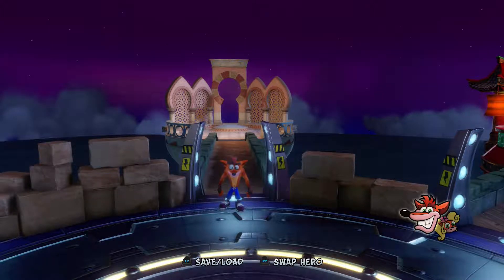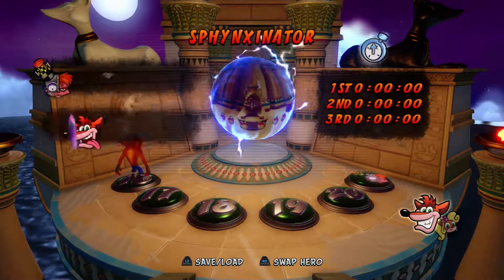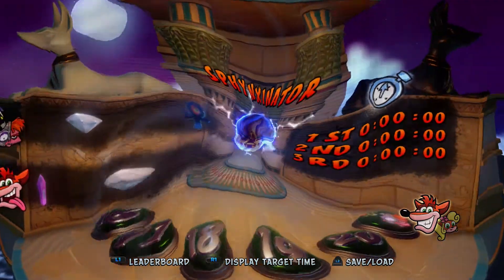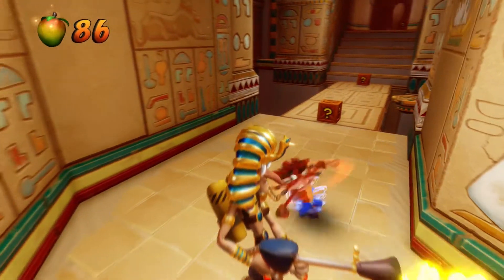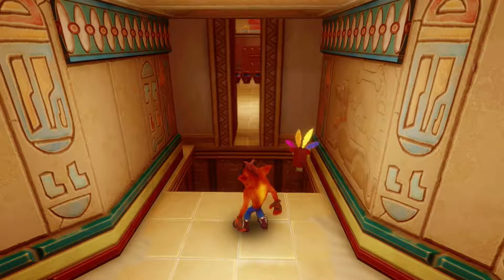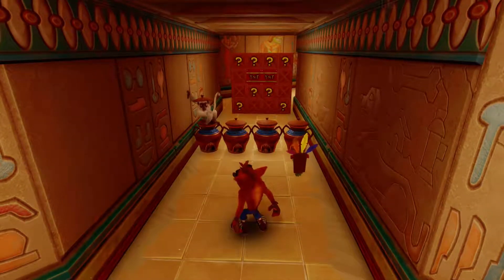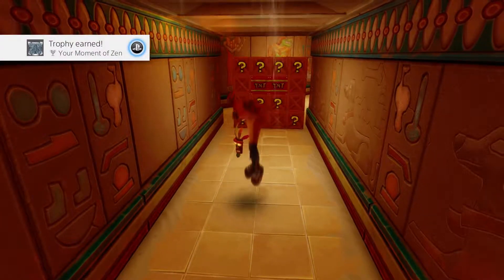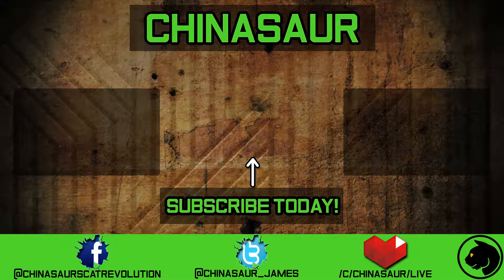Crash Bandicoot 3 Warped - Your Moment of Zen Secret Trophy Guide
Please leave a like or favorite this, they really help & always appreciated. Hope you enjoy this video as much as I did recording it & editing it.

Welcome everyone to my first Crash Bandicoot N Sane Trilogy trophy guide! In today's video I'll be showing you how to earn the secret trophy "Your Moment of Zen." In order to unlock this secret trophy you have to avoid all the throws from the jarred monkey until he stops throwing then destroy all the jars. After that the monkey will fly away & your trophy should appear.